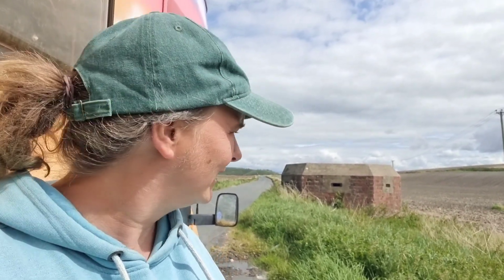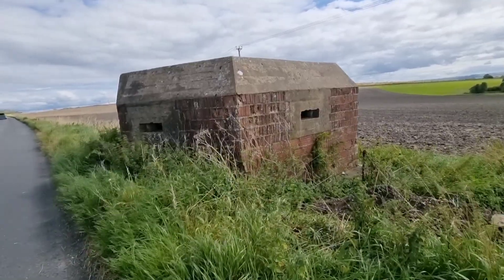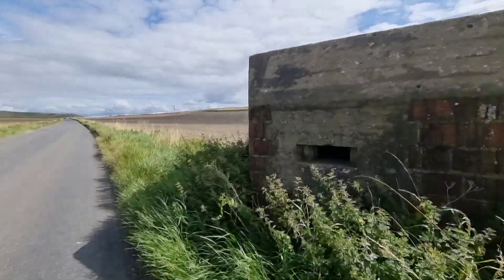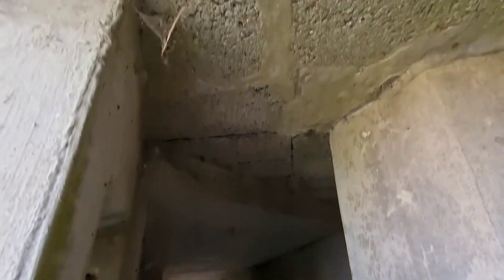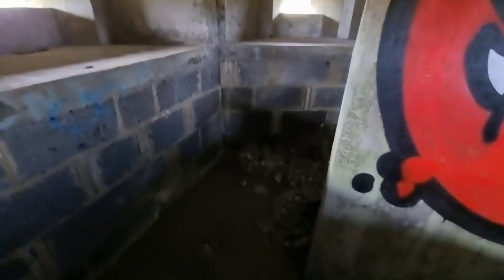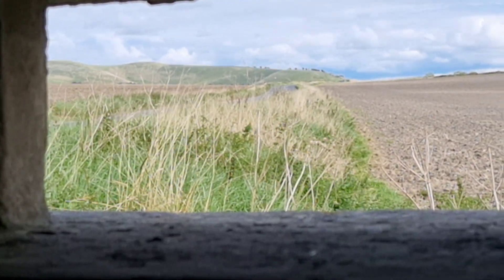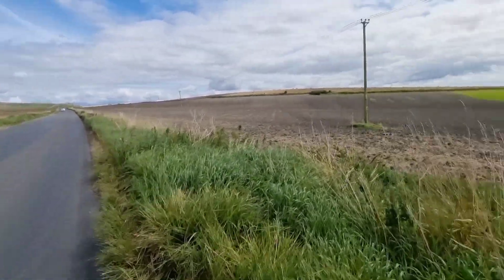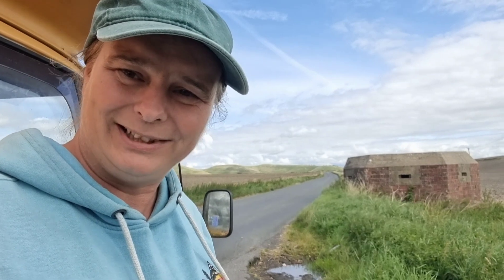British WW2 Pillbox tour! A quick glimpse inside this relic monument to save our nation.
Between 1939 and 1945 many pill boxes of all different designs were erected to secure our network of roads, Canals and Rivers.
This one is situated near All Cannings in Wiltshire and is a great example of the relic monuments that survive throughout our landscape.
We were very lucky that most were not required, thankfully.

and see our store where you can buy stickers.

MUSIC
Intro and Outro music written and performed by Eddie Cook
Music used in this video, is from a paid subscription